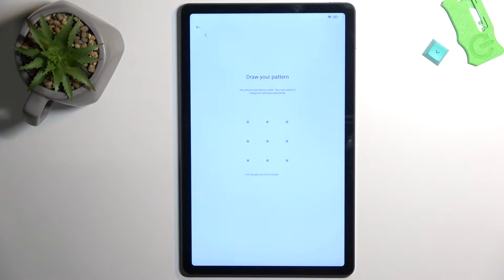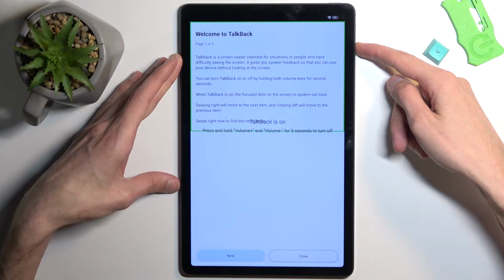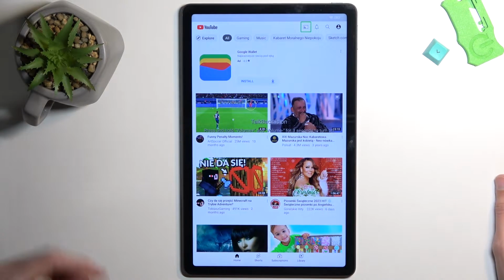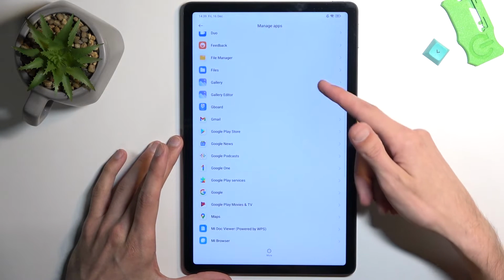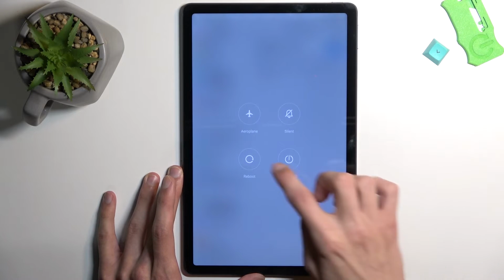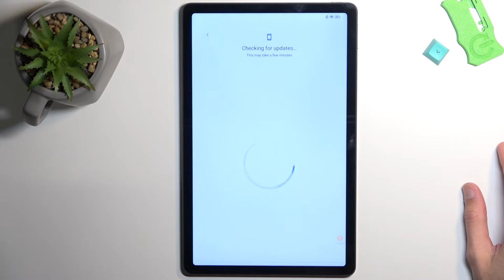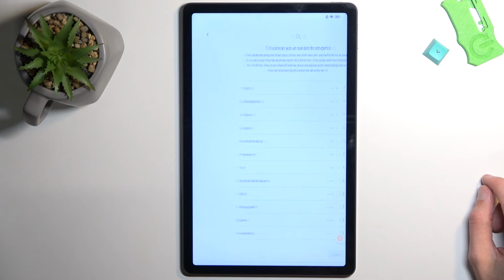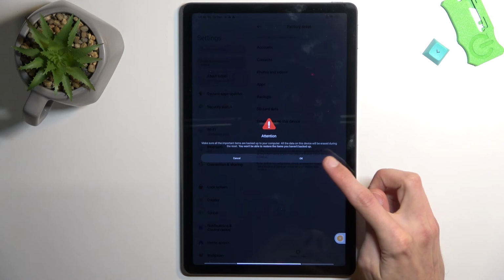XIAOMI Redmi Pad Unlock FRP | Skip Google Lock & Bypass Google Acount Verification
XIAOMI Redmi Pad Remove Factory Reset Protection:
Are you looking for a way to unlock the FRP (Factory Reset Protection) on your Xiaomi Redmi Pad? This video shows you how to bypass the Google lock and skip the Google account verification process. This simple and easy-to-follow tutorial will help you get past the FRP lock and regain access to your device. Watch the video now to learn how to unlock the FRP on your Xiaomi Redmi Pad.

How to skip Google lock on XIAOMI Redmi Pad? How to remove Google account protection in XIAOMI Redmi Pad? How to remove factory reset protection on XIAOMI Redmi Pad? How to bypass Google account verification XIAOMI Redmi Pad? How to unlock FRP in XIAOMI Redmi Pad?